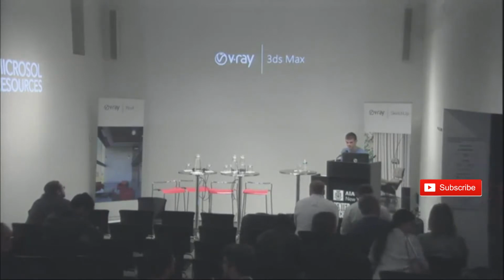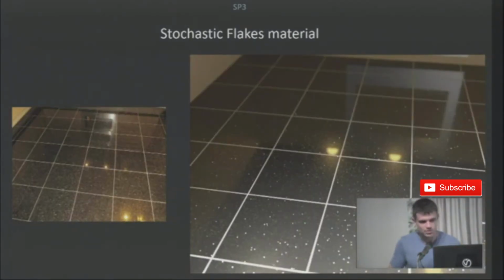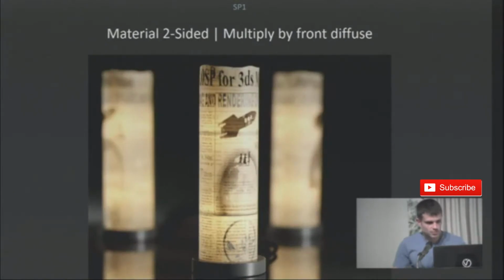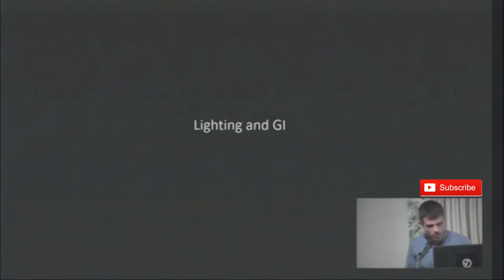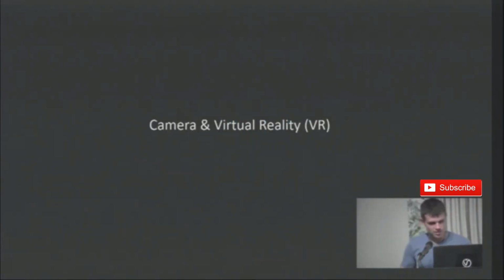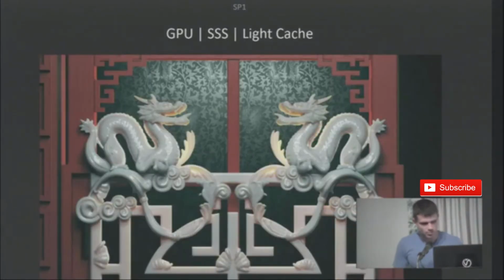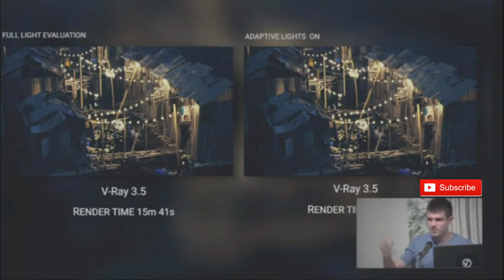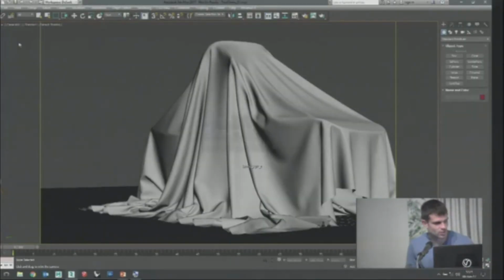V Ray Architecture Day in New York City 2017 Part 6